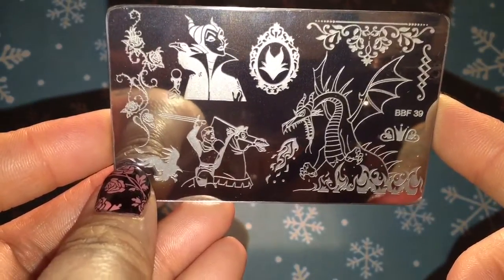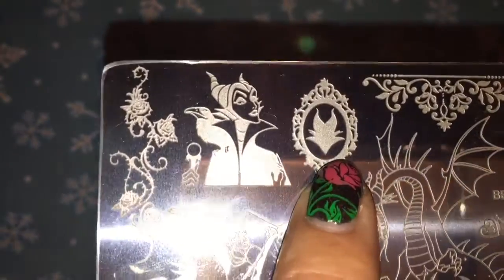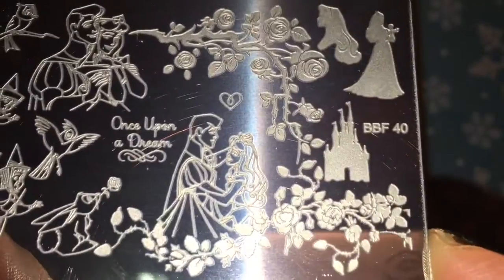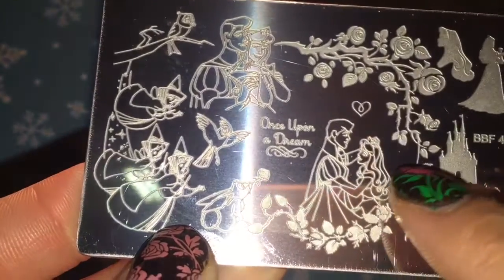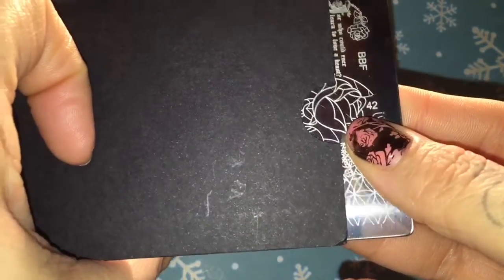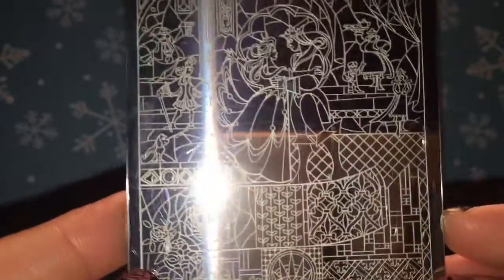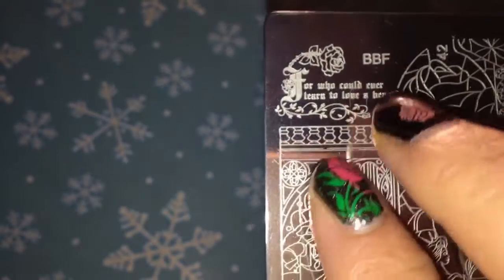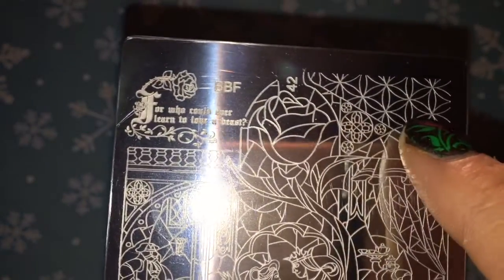Loja BBF // New Disney Plates - Haul & Demo :)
My new Loja stamping plates have arrived and I give you an in depth look at them and demo them for you!